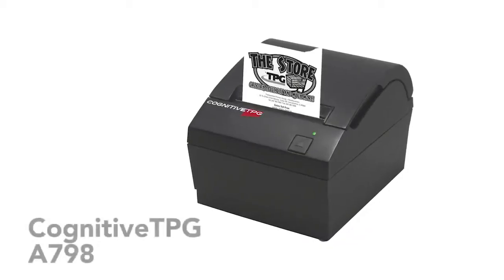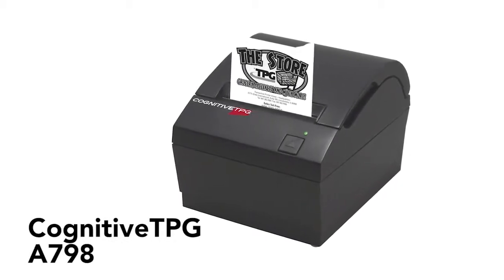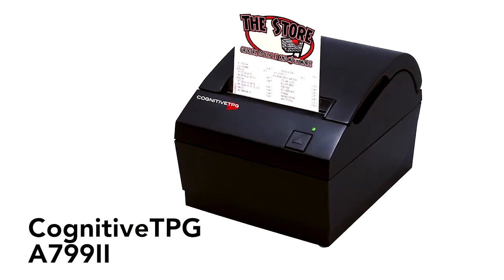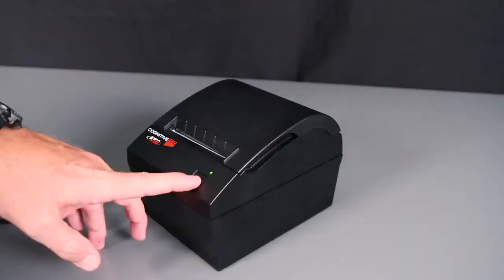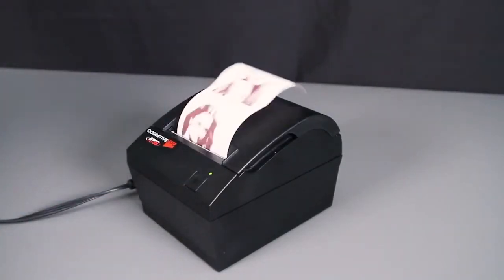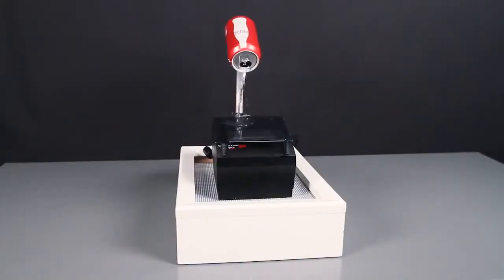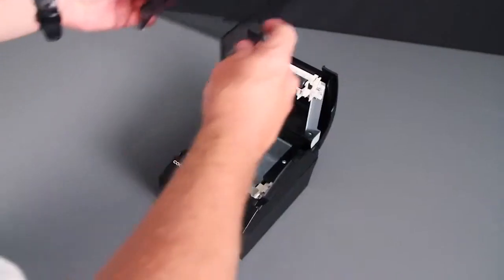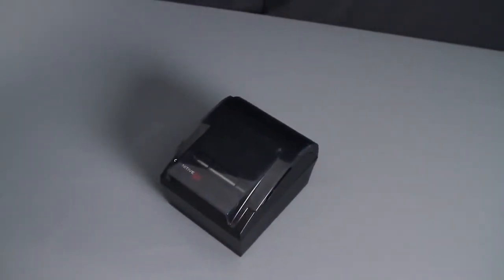CognitiveTPG A798 and A799II Receipt Printers